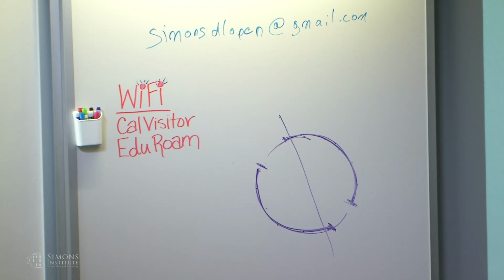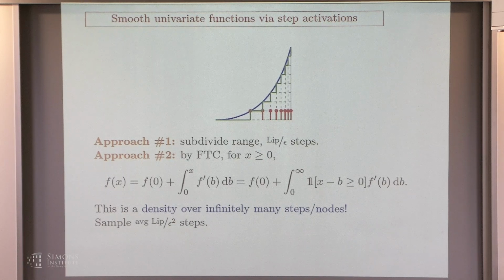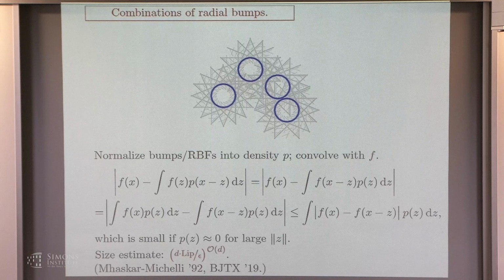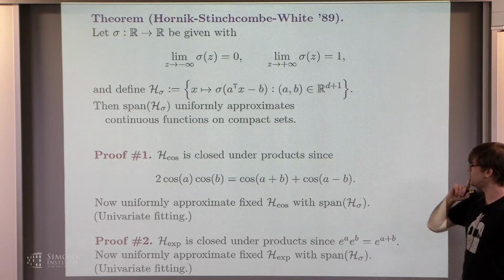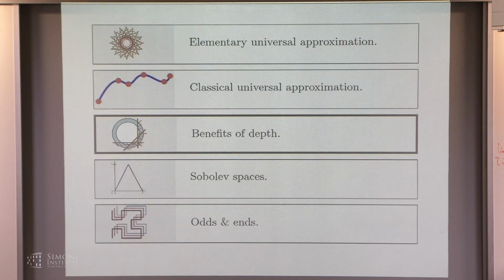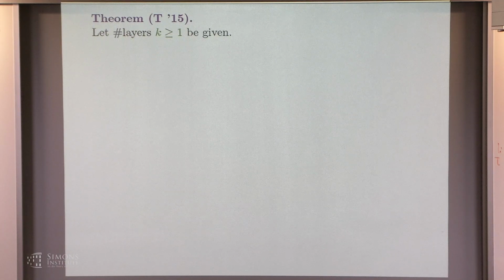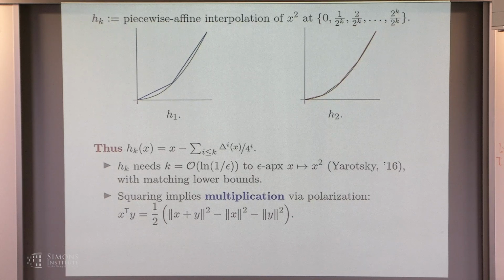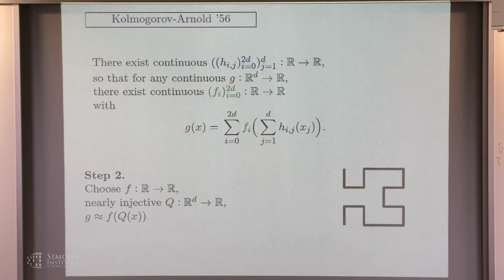Approximation Power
Matus Telgarsky (University of Illinois, Urbana-Champaign)
Deep Learning Boot Camp